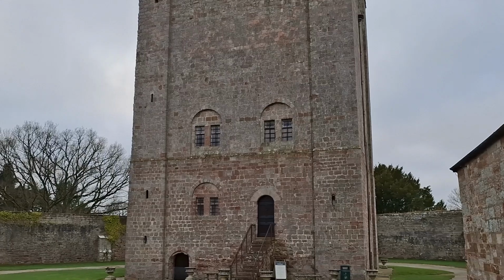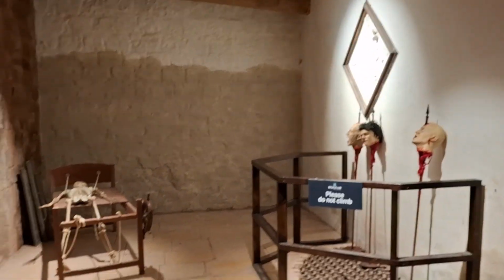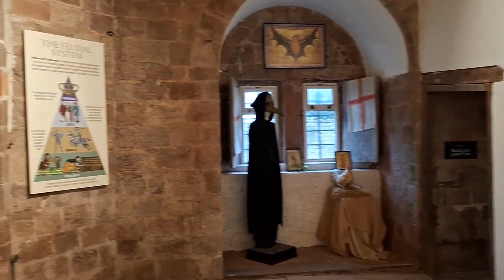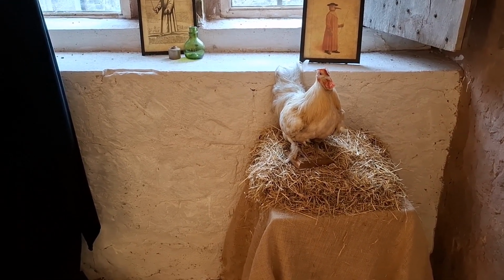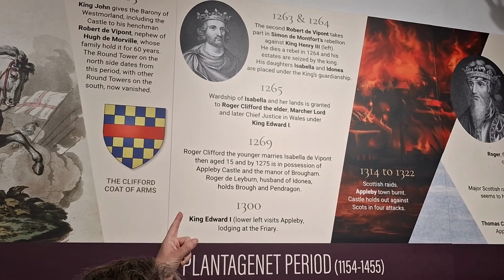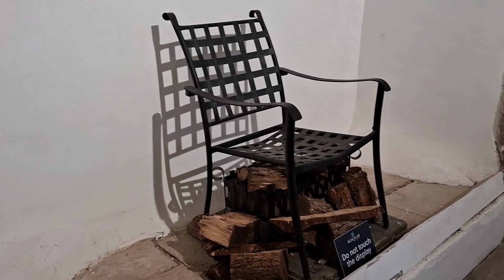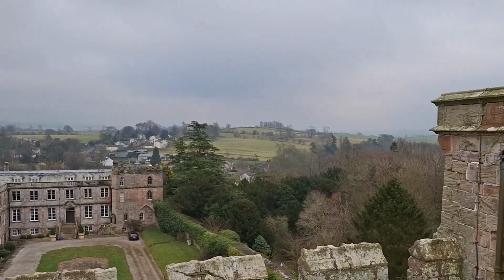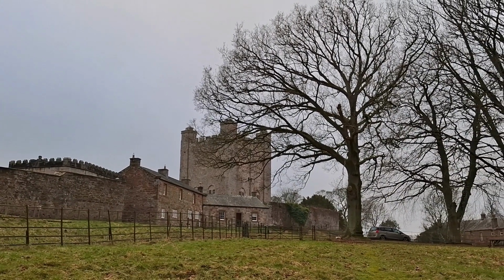The castle we had all to ourselves (All The Castles : Appleby )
Our  recent  visit to Appleby Castle in  Westmorland ( or Cumbria if you're being picky)